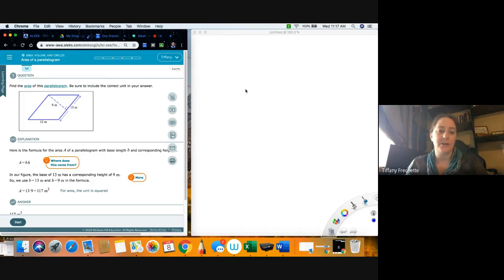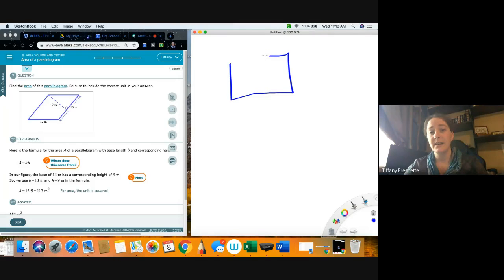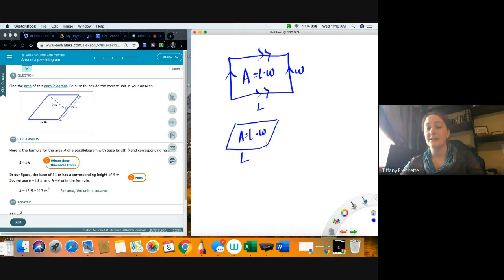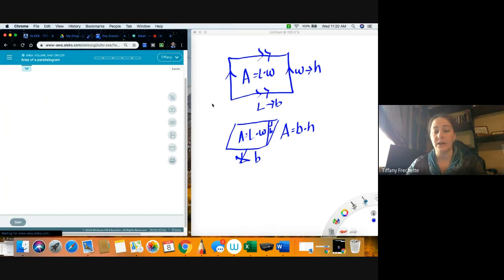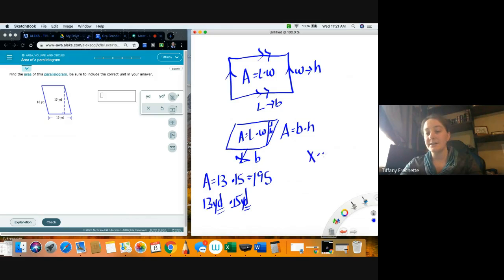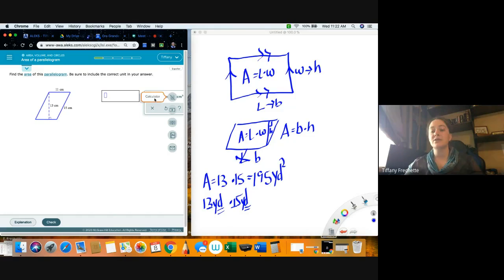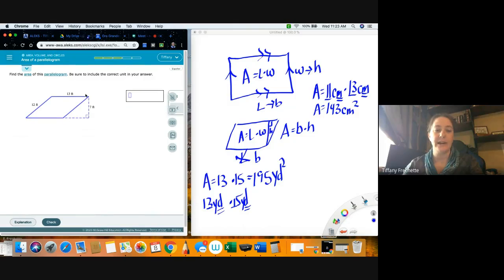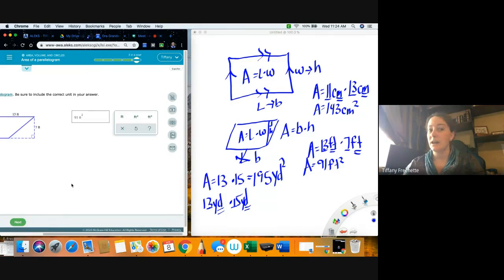Area of a parallelogram